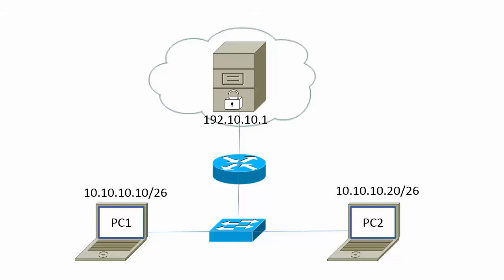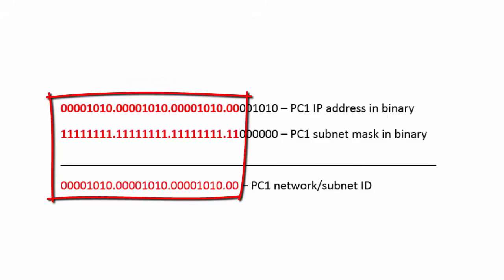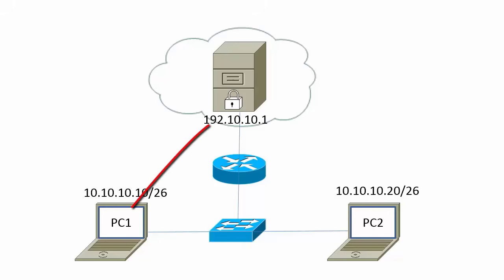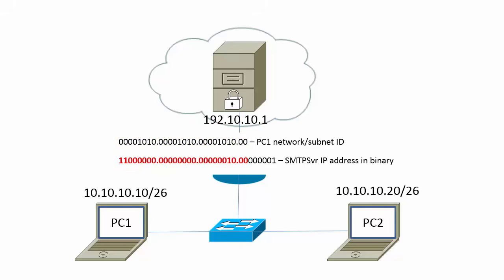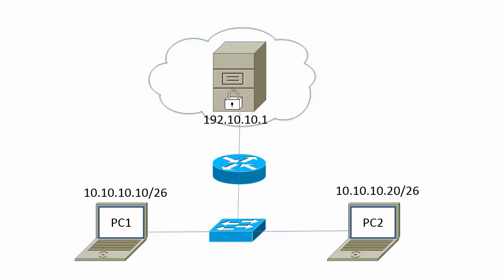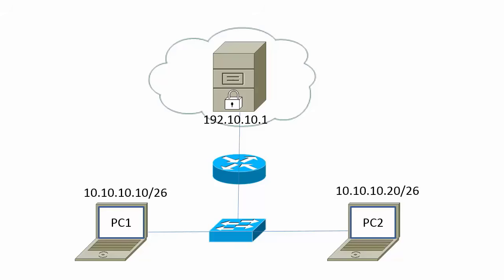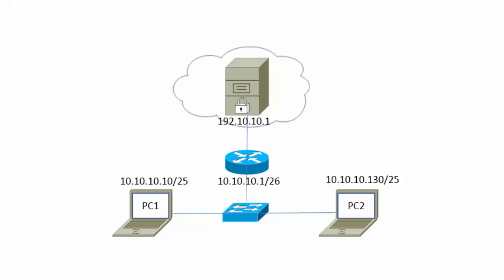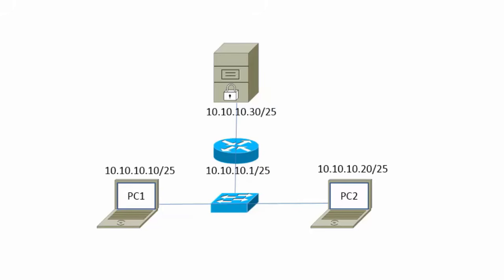Fix IP Addressing Problems on Any Network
IP Address problems can crash your network. Learn proven tricks that erase IP address problems before they happen.

IP addressing problems stalling your network? Learn how to fix common issues like wrong subnet masks, broadcast conflicts, and overlapping IPs in this troubleshooting guide. Tackle 2 hands-on challenges to master these skills for Cisco certs or real-world networks! 🚀

00:00 Introduction
00:50 Parts of the IP Address
01:19 How PCs Communicate on a Network
03:09 Matching Subnet Bits
04:56 Practical Demonstration
05:22 Challenge 1
06:23 Challenge 2

Drop your worst IP issue in the comments! 💬